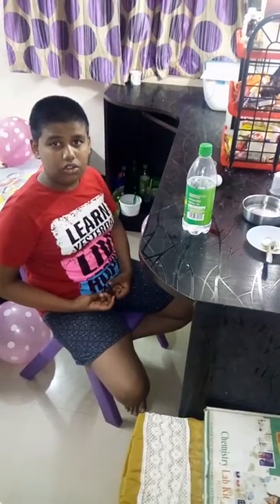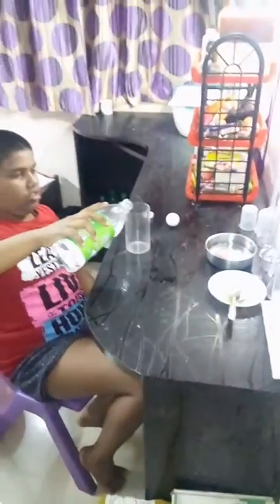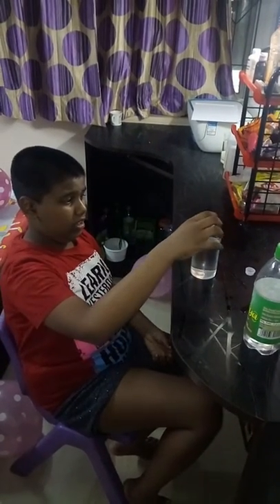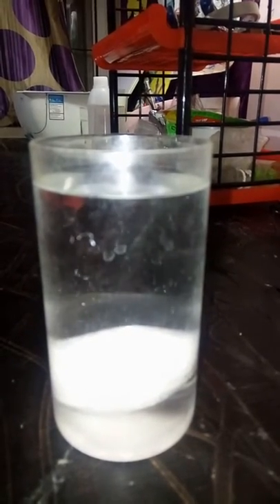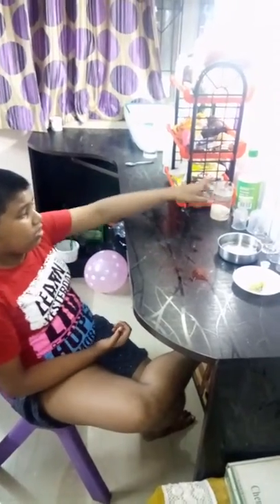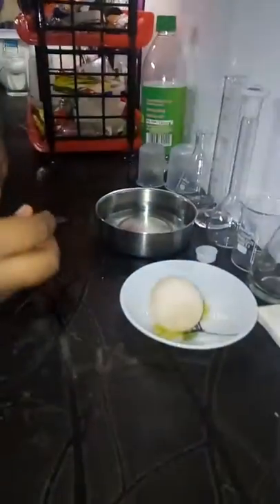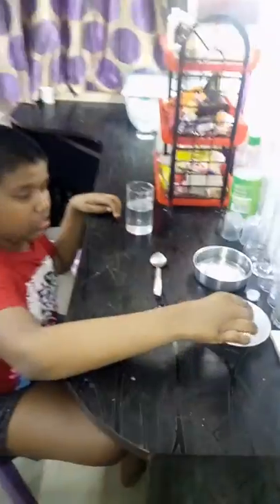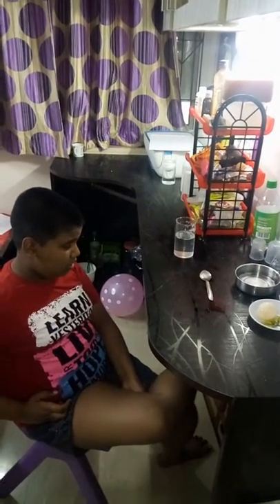Sonu's laboratory -How to make a Bouncy egg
Making a Bouncy egg using chemicals